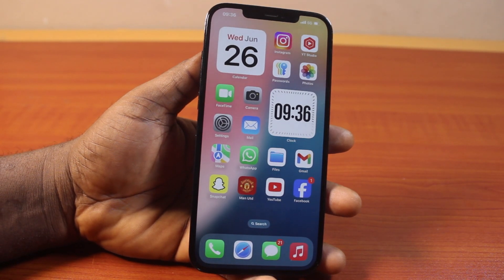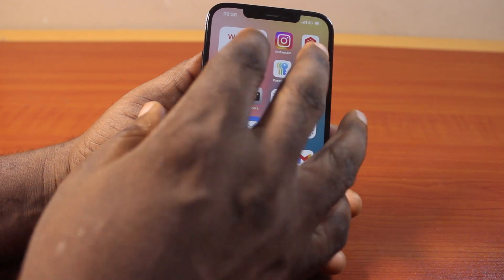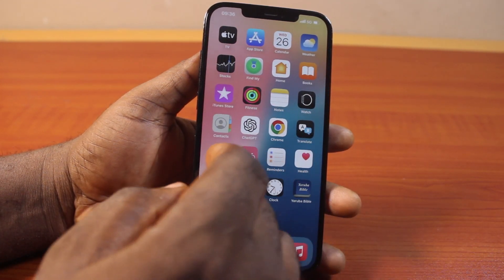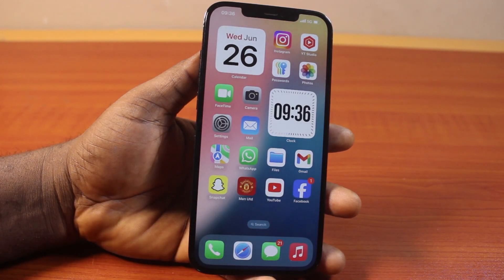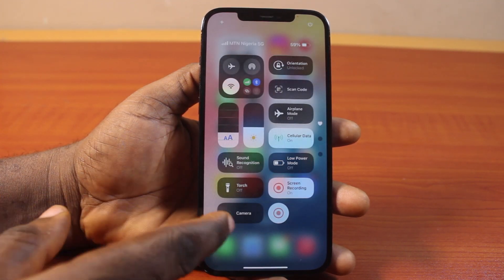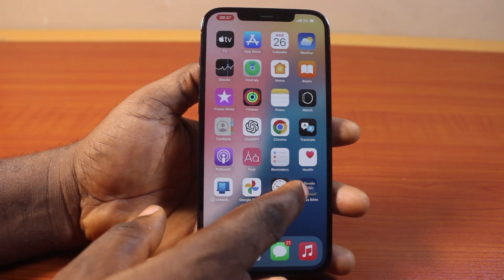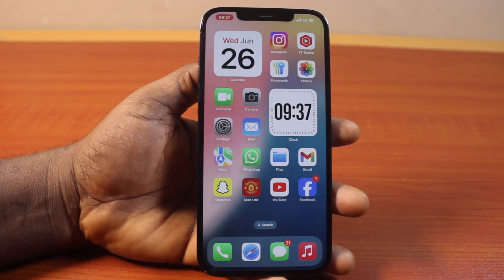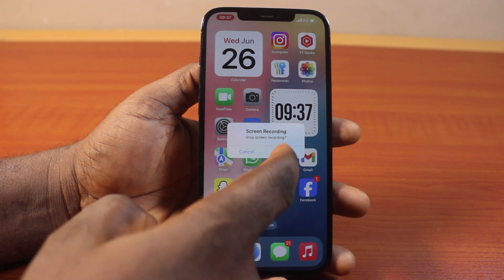How to Record on iPhone on iOS 18 without ANY App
Here is a quick guide regarding how to record on iPhone on iOS 18. If you recently upgraded to the new iOS 18 then this video will walk you through how to record your iPhone screen without any app.